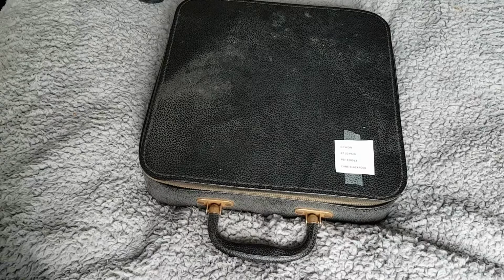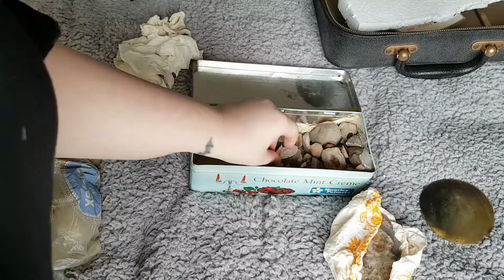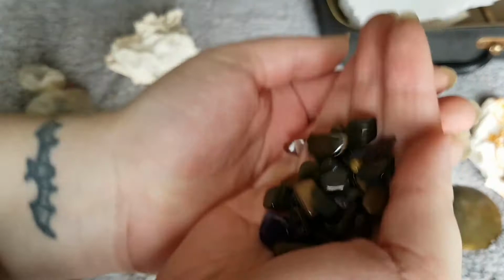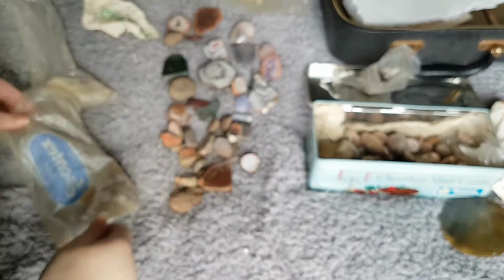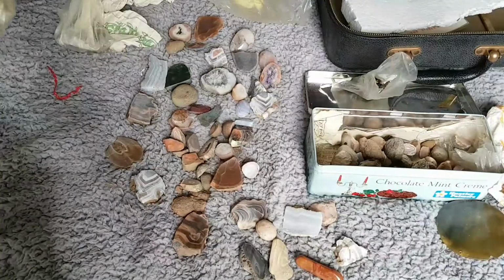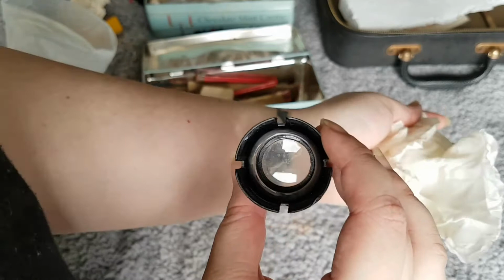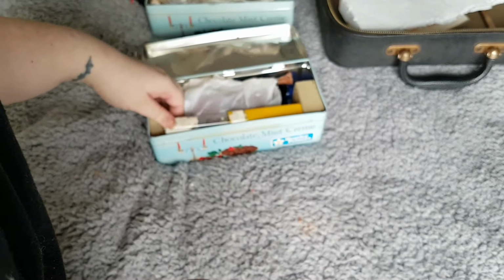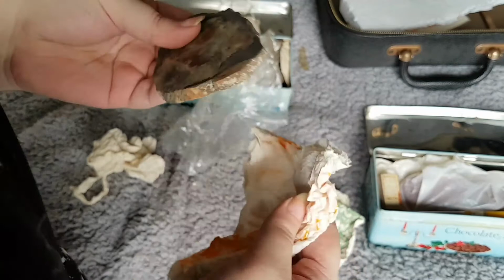UK Haul - Old Semi Precious Rocks Stones - Jewellery Making Tools.. Help? (not edited)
None edited video.

Job lot of items I won back in January 2017 on ebay uk listed as "antique rocks and stones for jewellery making plus tools" as a Pagan /Eclectic Wiccan / Witch and Jewellery maker this is right up my ally..  But what am I looking at?

Recorded and uploaded on Samsung Galaxy S7 Edge.